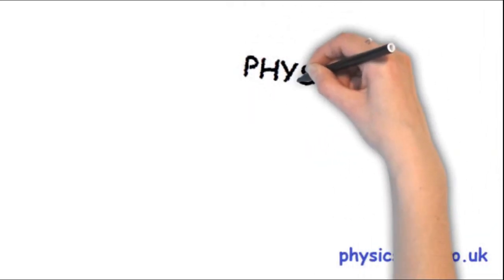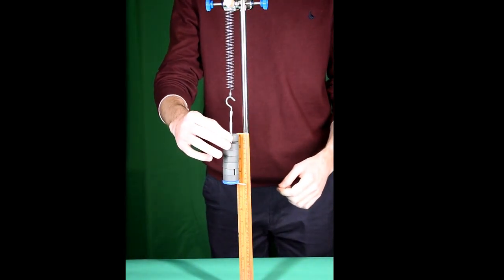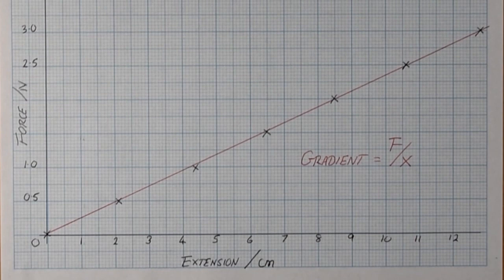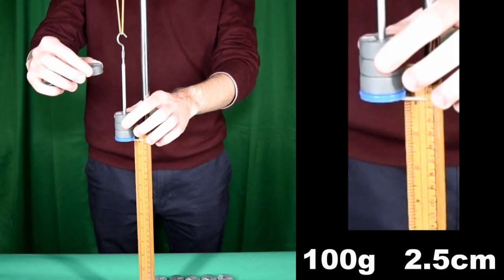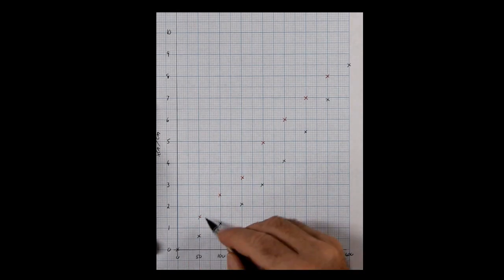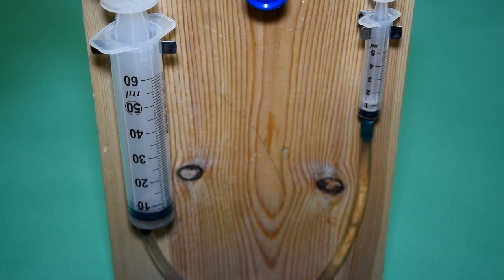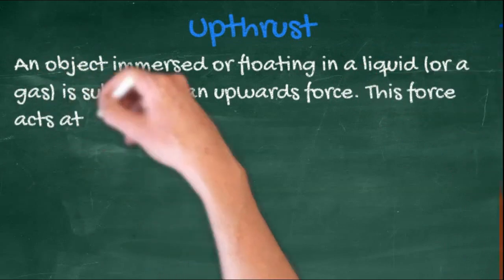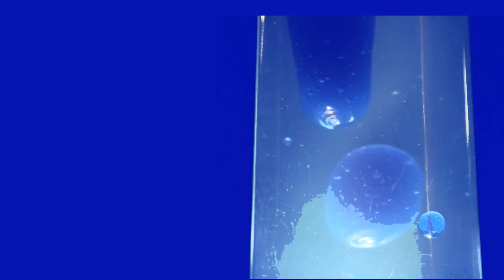GCSE Physics Tutorial - Topic 15 Forces and Matter Separate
Edexcel 9-1 Topic 15 Separate
Forces and Matter